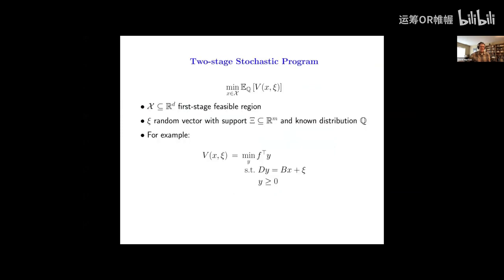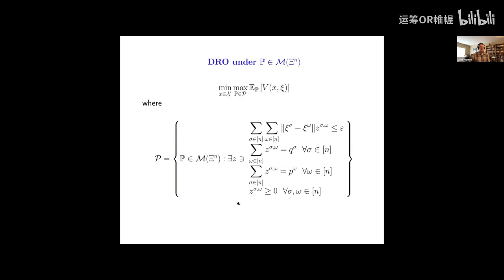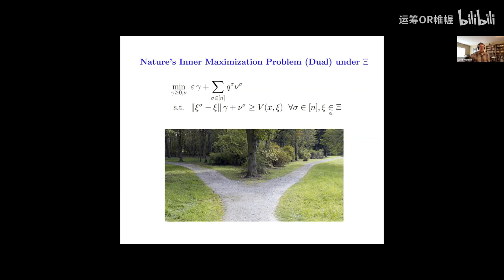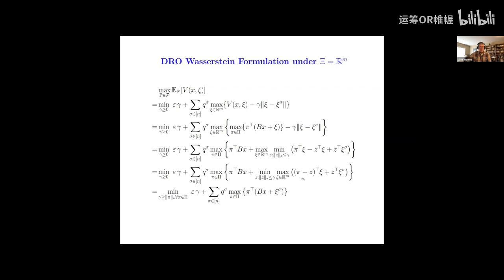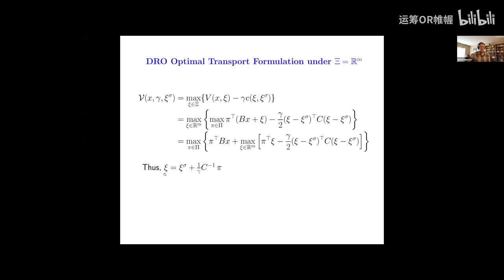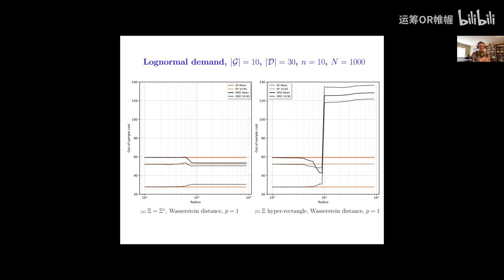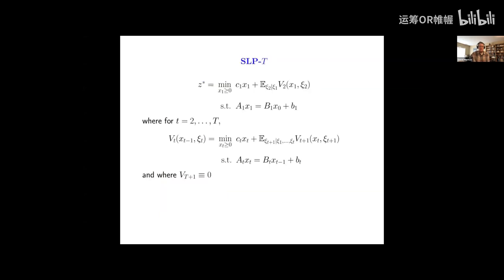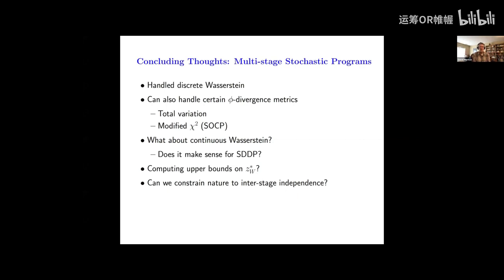Math4DS Live NO.46 | Prof. David Morton from NWU Distribution Robust 2& Multi-Level StochasticProgam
Math4DS Live NO.46 | Prof. David Morton from Northwestern University Distribution Robust Two-Level and Multi-Level Stochastic Programming
Topic: Distributionally Robust Two- and Multi-Stage Stochastic Programming Guest: David Morton, Northwestern University Original

Math4DS 直播 NO.46 | 西北大学David Morton教授 分布鲁棒的两级和多级随机规划
主题：Distributionally Robust Two- and Multi-Stage Stochastic Programming 嘉宾：David Morton, Northwestern University 原文链接